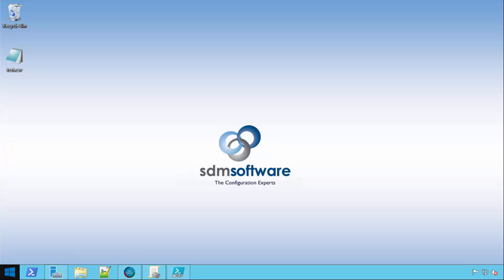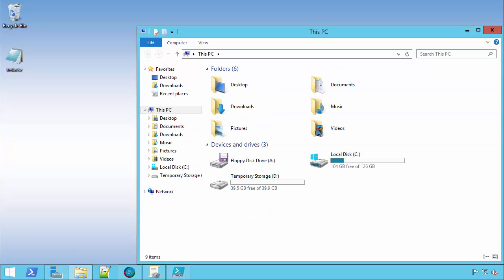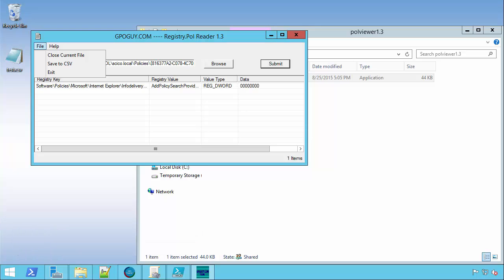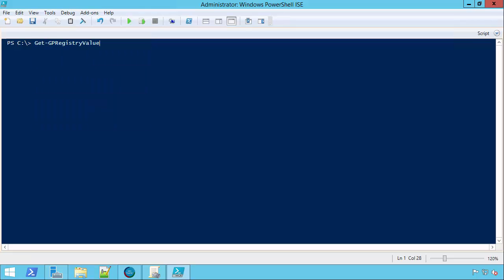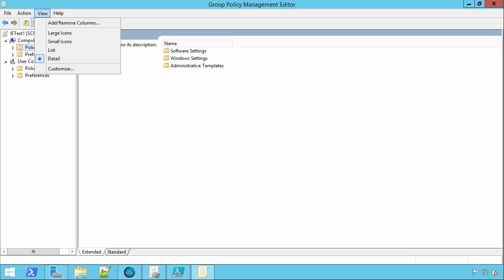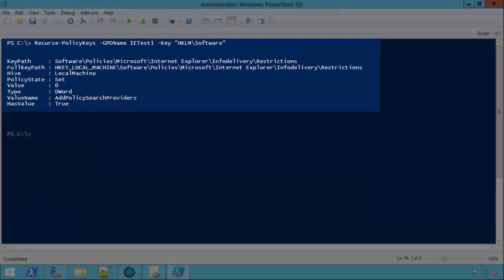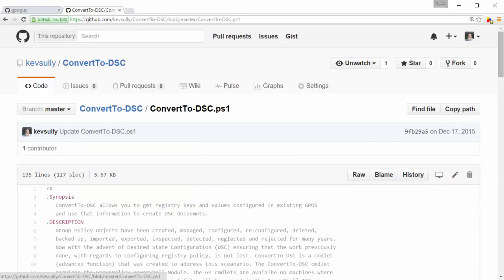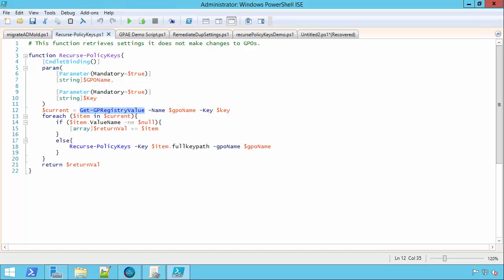Recurse PolicyKeys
- Kevin Sullivan of SDM Software, discusses Microsoft Windows Active Directory Group Policy ...